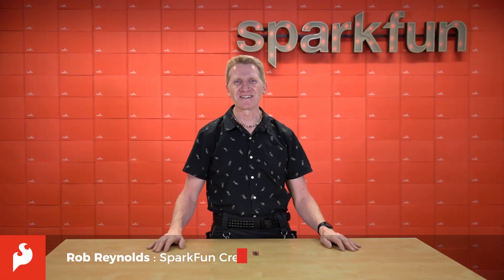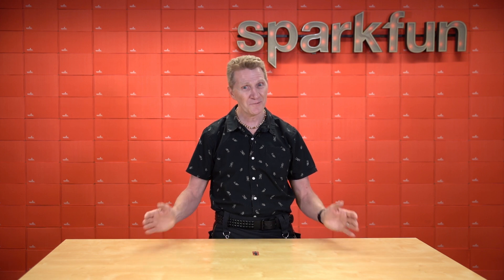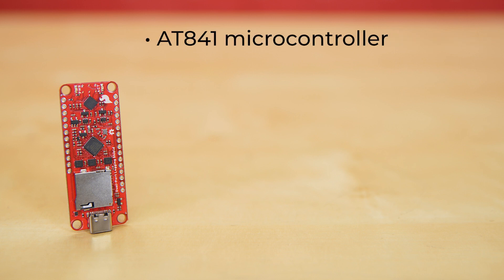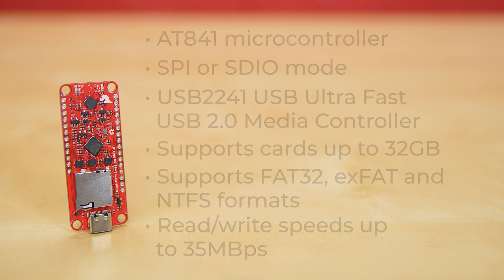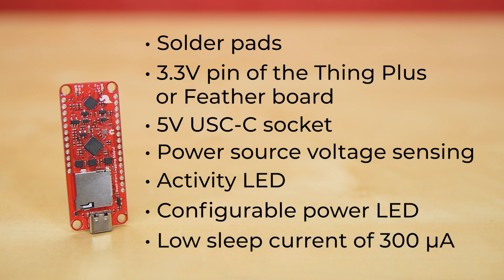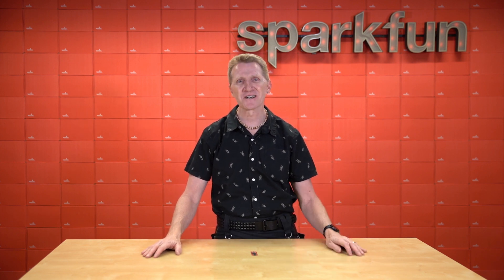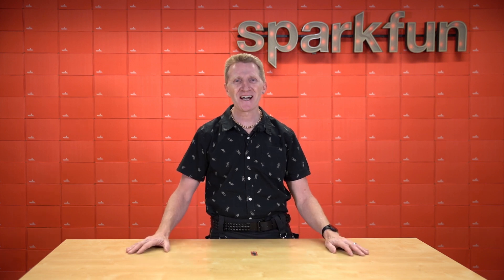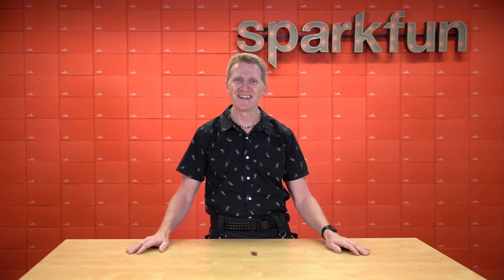Product Showcase: SparkFun Thing Plus Dual-Port Logging Shield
We carry several data logging products which have microSD sockets on them: OpenLog Artemis and the Qwiic OpenLog to name but two. They're great for logging data to a microSD card, but when it comes to reading the logged data quickly you usually have to pop out the microSD card and plug it into your computer. But what if you're developing an embedded system and you don't want to or aren't able to eject the microSD card. Enter the SparkFun Thing Plus Dual-Port Logging Shield!